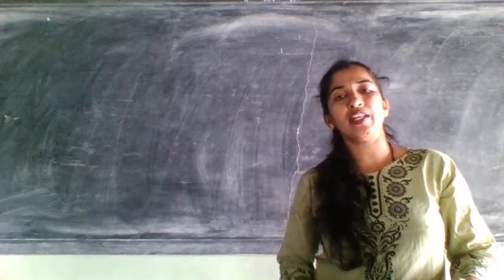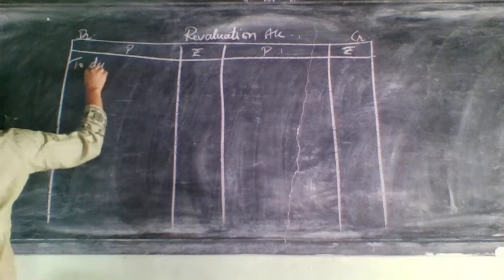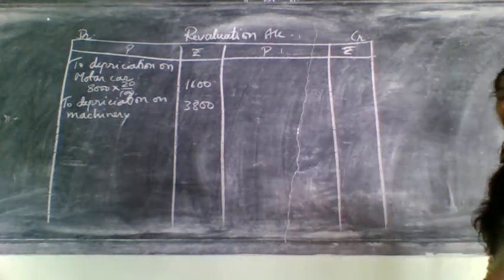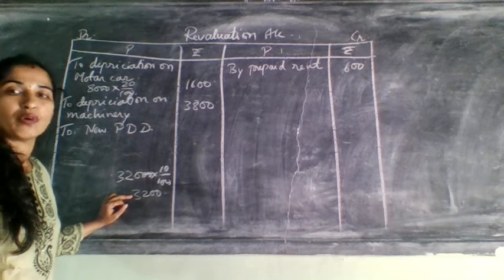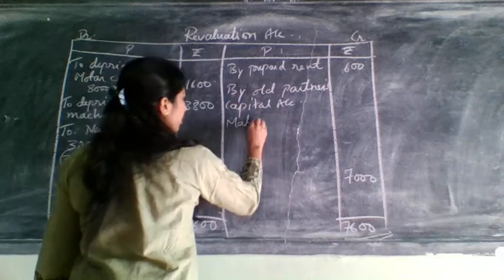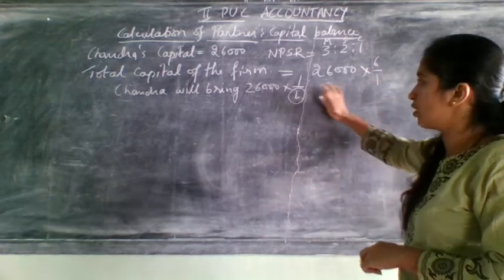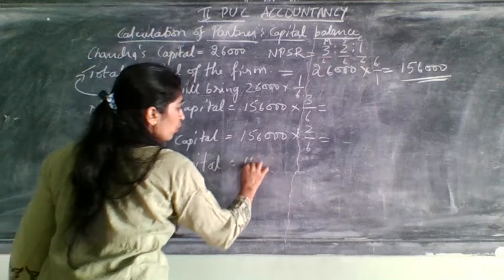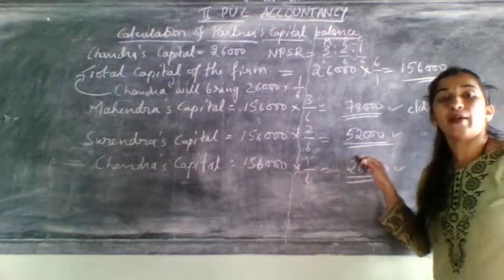Admission of a Partner- Prob 14, Part 1